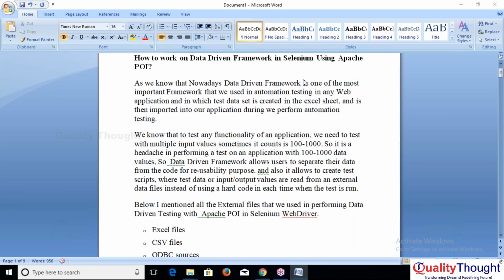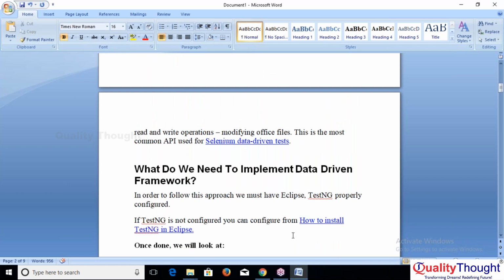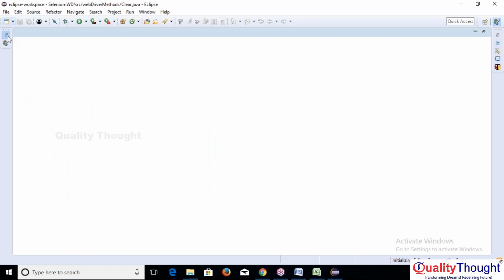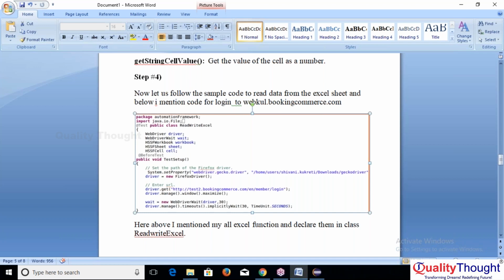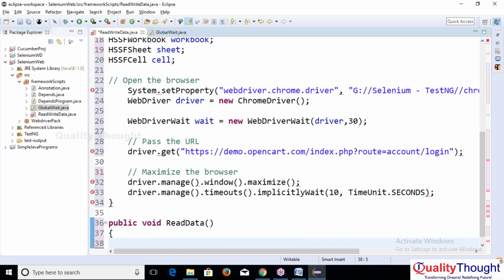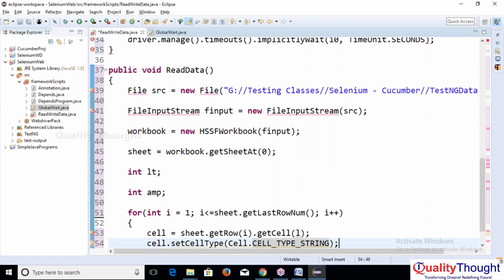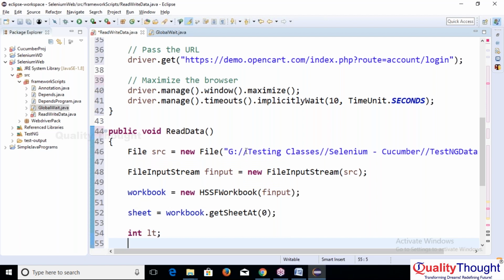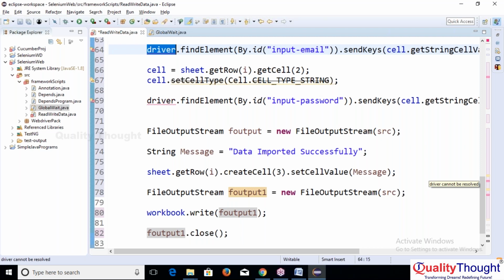Data Driven Framework in Selenium - Selenium with Java Tutorial for Beginners | Session - 31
Data Driven Framework in Selenium - Selenium with Java Tutorial for Beginners

- Automation Testing
- Cross-Browser and Cross-Platform Compatibility
- Open Source
- Scalability
- Continuous Testing